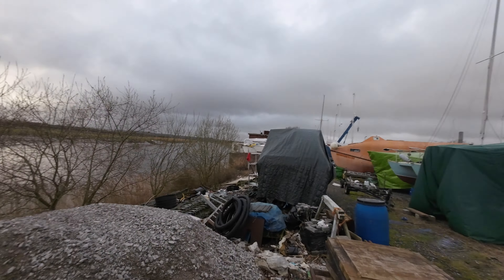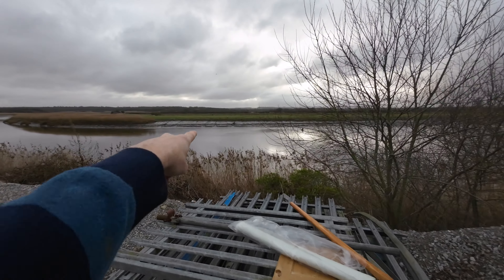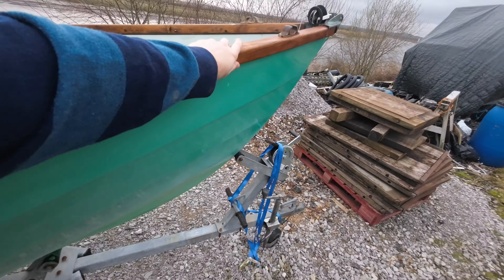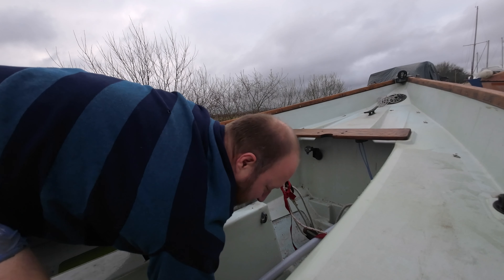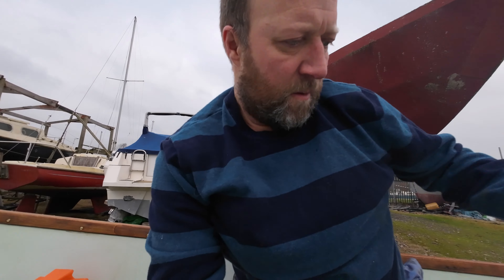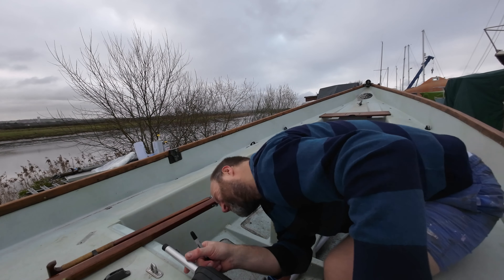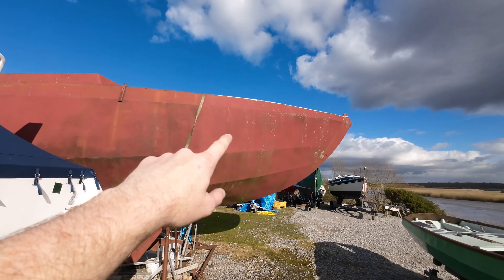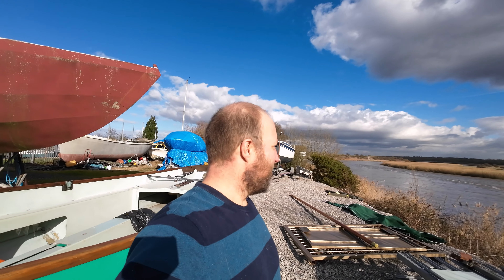Big Wins and Big Failures At The Boat Yard Today!!!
With the new season looming now, we get through a lot of jobs today and have some big wins but a couple of big failures too!

Big wins are getting the Simrad TP10 Autohelm fitted and also the solar panel which has stuck down well. Also a lot of the fibreglassing has cured well and should mark the end of any more of that for the winter!

The new motor pad is a different story though. It's just completely the wrong size and the bolts are almost 5cm out too. There's no way this will fit Lulu so we have to go back to Drascombe about that.

I then get the centreboard slot measured up for a slot gasket that should help to keep water at bay if we ever get swamped and lastly we give Lulu's hull a good T-Cut and wax, leaving her all shiny and new as we leave.

Interestingly you also get a quick look at the spring tides here on the Mersey which can sometimes cause a bore wave this far up.

00:00 Prepping the boat
02:45 Fitting the Simrad TP10 Autompilot
10:09 A swan on the Mersey!
10:32 Checking the latest Fibreglassing
12:21 Rain stops play!!!
13:17 (Trying) to fit the new motor pad
16:40 Fitting the solar panel
18:33 Centreboard slot cover
20:59 A nice hull waxing!
22:33 Spring tide on the Mersey

❤️ Comments are open, ask anything you want in the comments section!